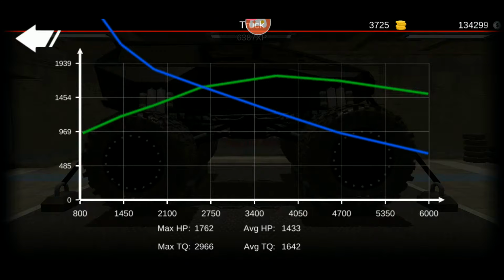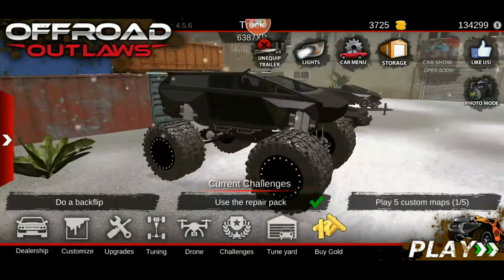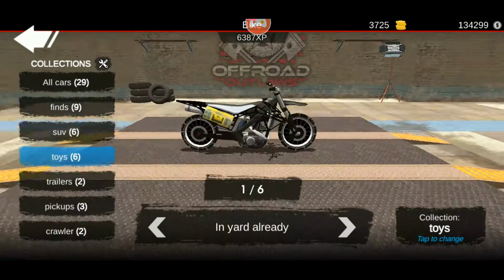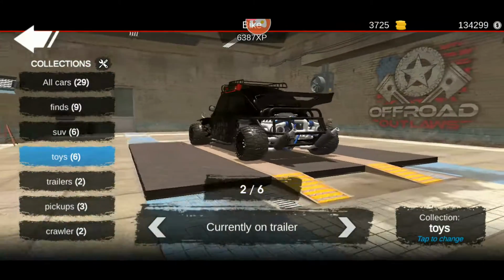WORLD RECORD SETTING TESLA | OFFROAD OUTLAWS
Watch me stream on Omlet Arcade!